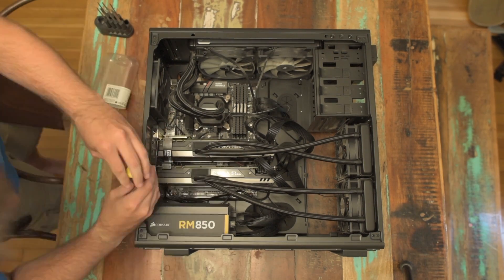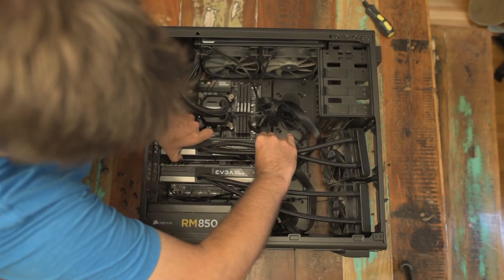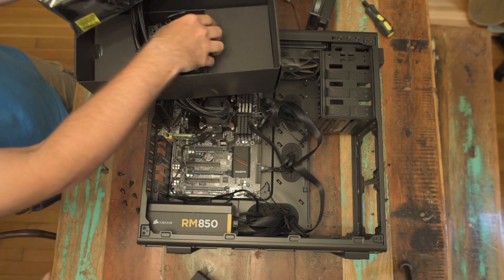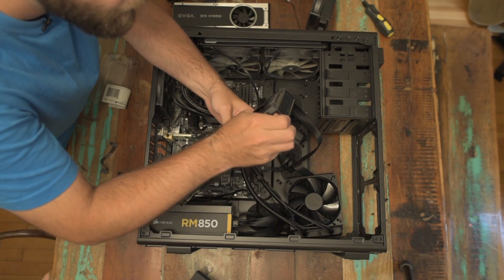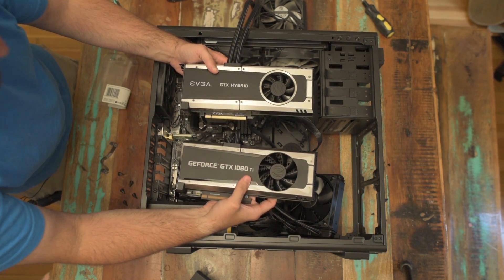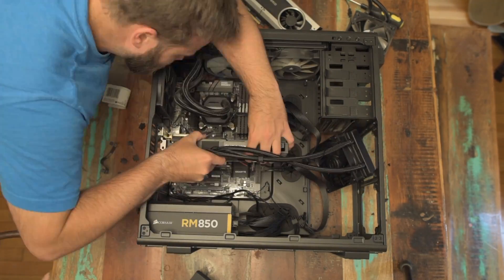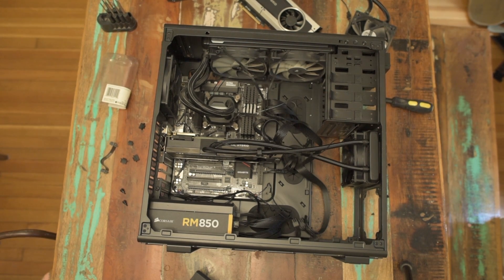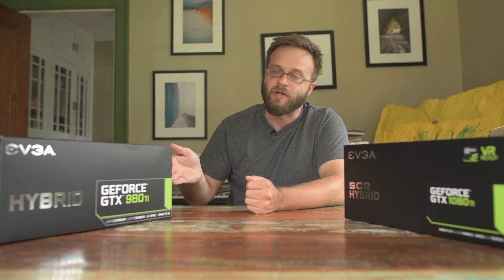Hackintosh - 1080 Ti Hybrid - Unboxing and Install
Watch as we upgrade our 6700k hackintosh from a 980 Ti SLI configuration to a 1080 Ti.

Want to know more about the software installation? Watch us upgrade the nvidia web driver and talk about any potential issues